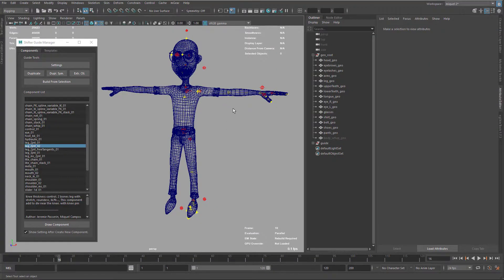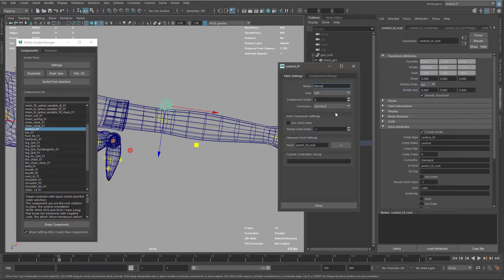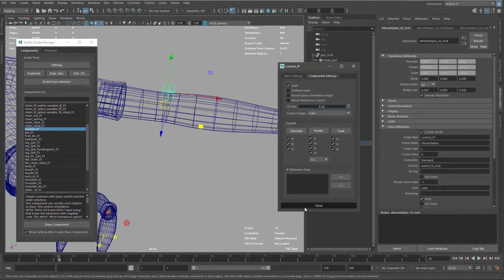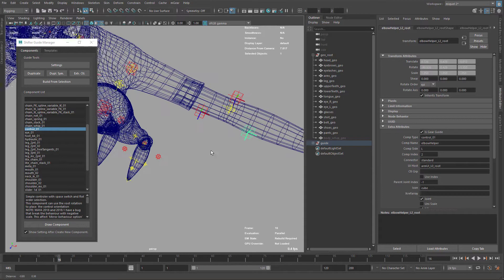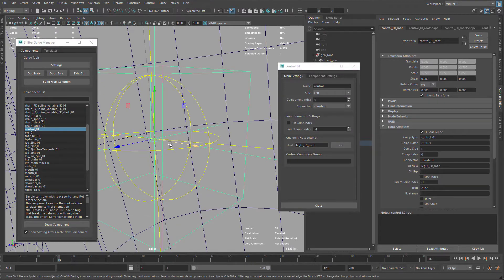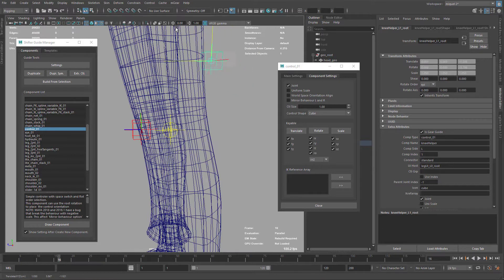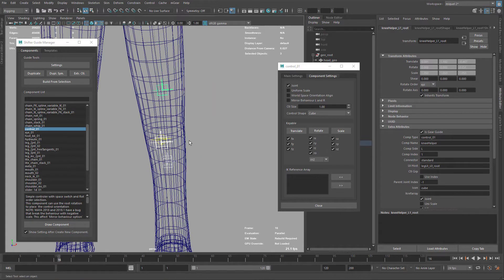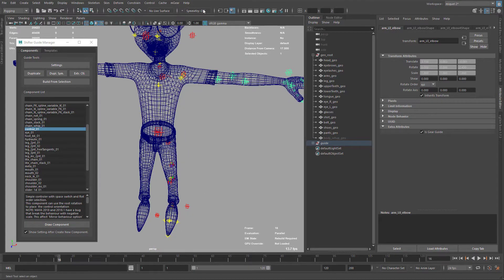mGear Basics 2: 02 elbow and knee component deformation helpers